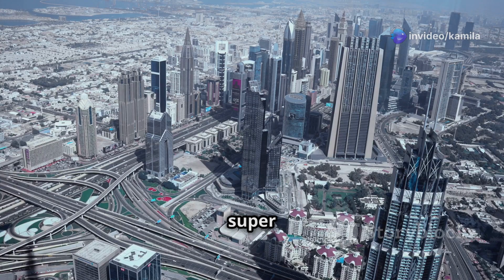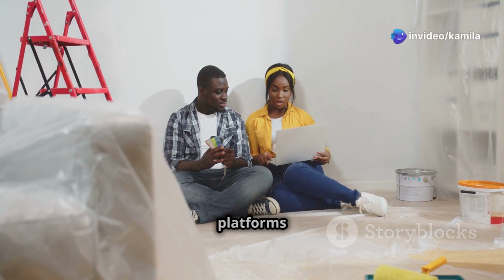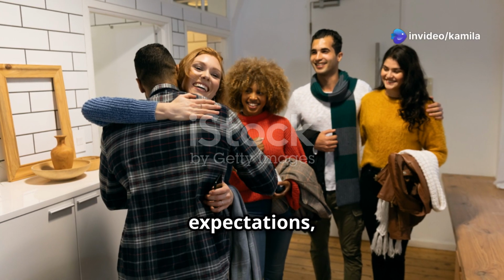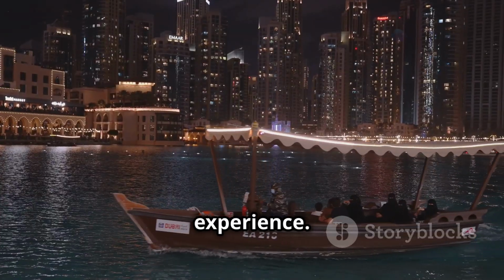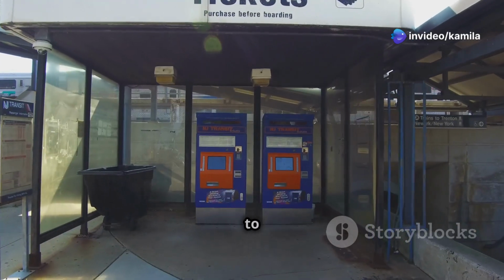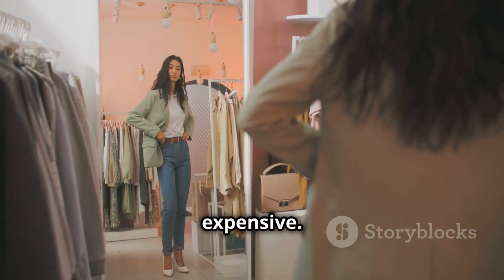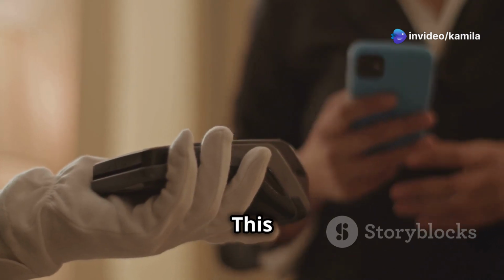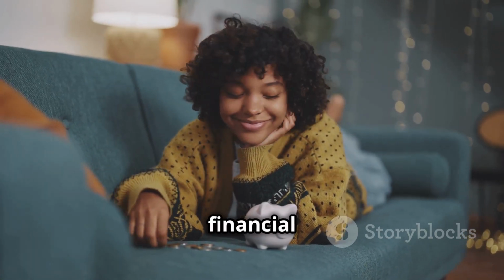Living in Dubai on 4000 AED: Tips & Tricks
Discover how to thrive in Dubai on a tight budget with just 4000 AED a month! In this video, we share essential tips and tricks for expats looking to save money while enjoying life in this vibrant city. From finding affordable shared accommodations in Al Qusais to utilizing public transport like the Metro, we've got you covered. Learn how to grocery shop smart, enjoy Dubai's free attractions, and even explore side hustles to boost your income. With a well-planned budget, you can save for your future while indulging in all that Dubai has to offer.

OUTLINE:
00:00:00
Intro

00:00:32
Where to Live in Dubai on a Budget

00:04:07
Your Wallet Will Thank You

00:05:52
Grocery Hacks and Local Gems

00:06:33
Free and Cheap Thrills

00:07:27
Sharing is Caring (and Saving!)

00:08:08
Shopping Smart in the City of Gold

00:08:55
Boost Your Income the Dubai Way

00:09:42
Making Your Money Grow in the Desert

00:11:43
Outro